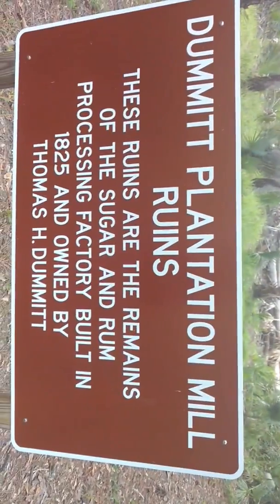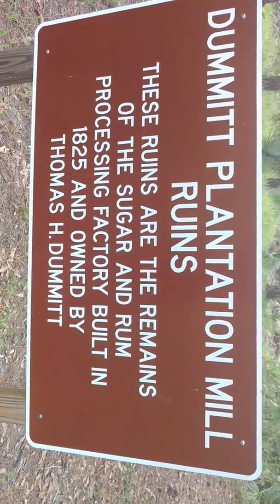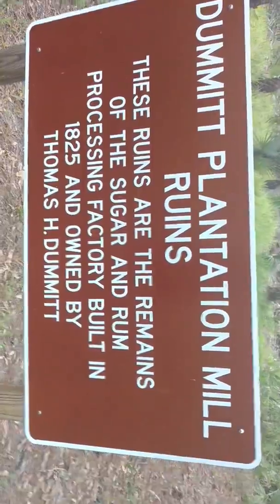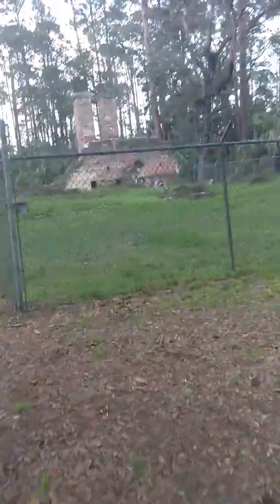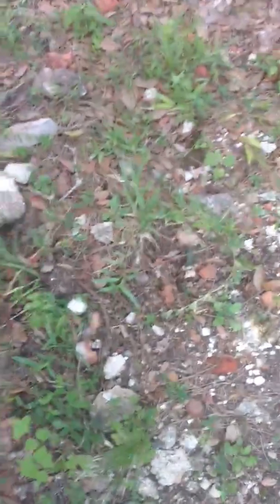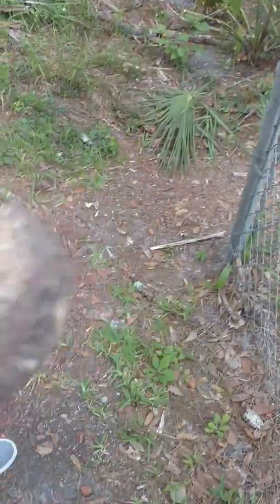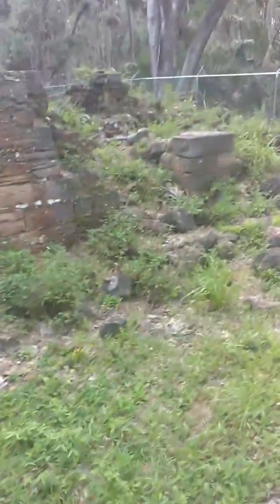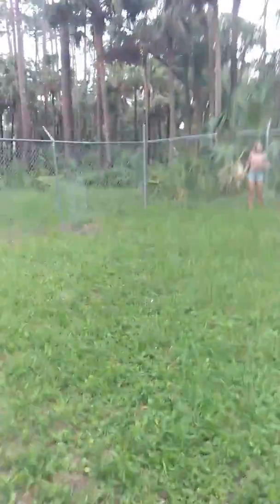Dummitt plantation mill ruins.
Saw this in ormand beach, had to stop. Really cool.